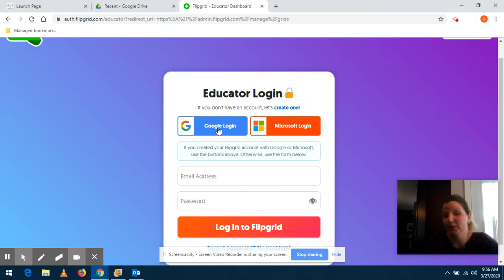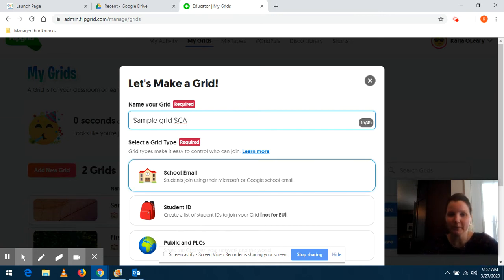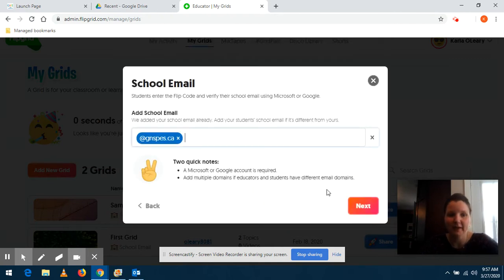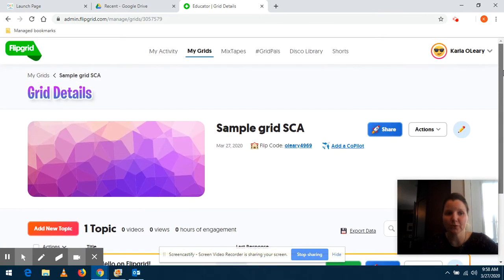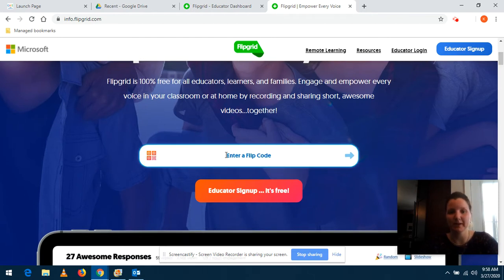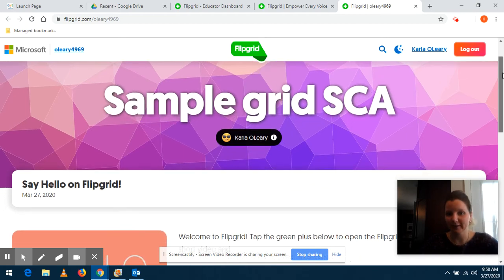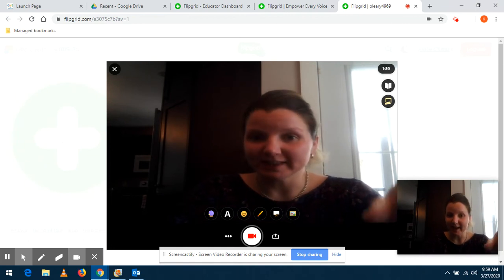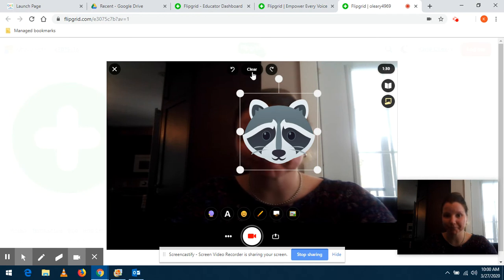Flipgrid Intro: Mar 27, 2020 10:01 AM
Intro to Flipgrid. Create assessment tool. Students can share video, images, audio, etc. All stored together so you can easily access.